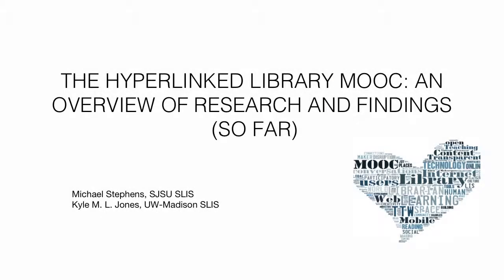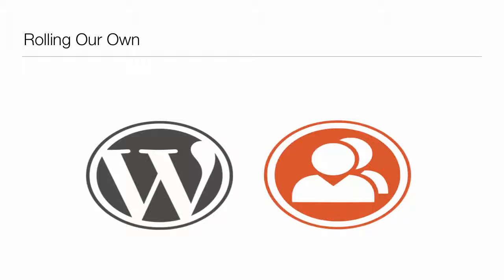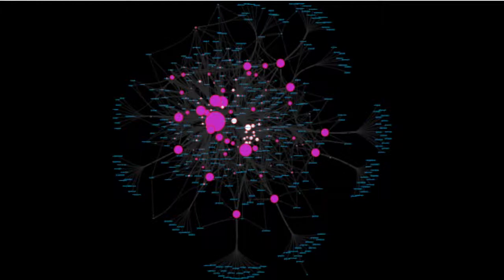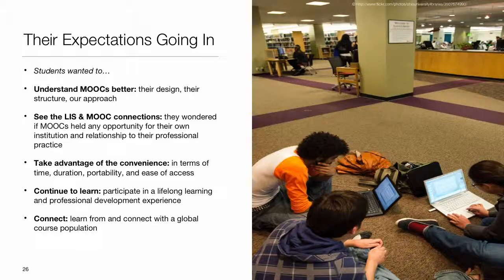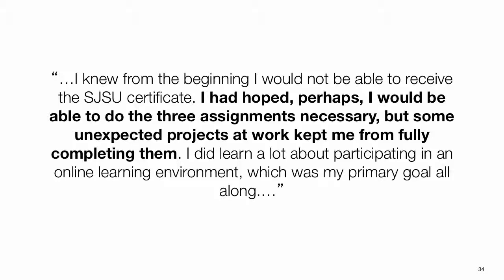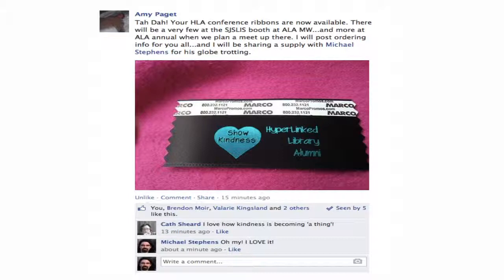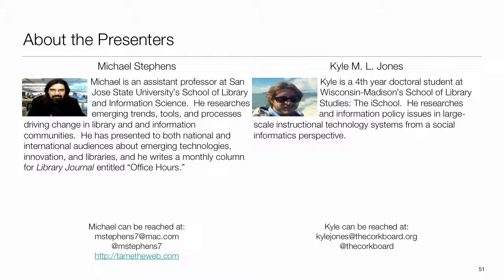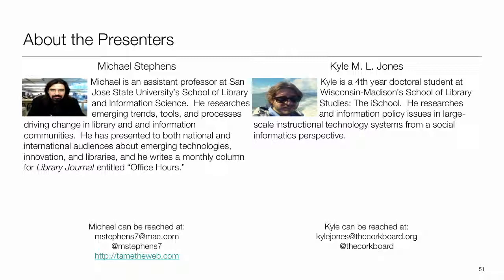The Hyperlinked Library MOOC: An Overview of Research & Findings (So Far)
Abstract:
This presentation will explore the experiences and insights of LIS professionals who participated in “The Hyperlinked Library MOOC” offered by the San José State University (SJSU) School of Library and Information Science in 2013. Stephens and Jones will share highlights from their ongoing research project to evaluate and refine the MOOC. They will share perceptions from participants related to the course design, provide insights into roles librarians can play in MOOCs, and discuss the creation of new platforms for learning.

Biography: Dr. Michael Stephens
Dr. Michael Stephens received his PhD in information science in 2007 from the University of North Texas via an IMLS fellowship. His teaching focuses on user-centered services and outreach with technology, and learning programs in library settings.

His recent publications include “MOOCs for LIS Professional Development: Exploring New Transformative Learning Environments and Roles” in Internet Learning and “Exemplary Practice for Learning 2.0: Based on a Cumulative Analysis of the Value and Effect of ‘ 23 Things’ Programs in Libraries” in Reference and User Services Quarterly. He currently writes the monthly column "Office Hours" in Library Journal, exploring issues, ideas, and emerging trends in library and information science education. He serves as the project director for the Salzburg Curriculum initiative, funded by IMLS and Salzburg Global Seminar. The project focuses on updating LIS and museum professional education in an era of participatory culture.

Stephens has spoken about emerging technologies, innovation, and libraries to audiences nationally and internationally, including a research tour of Australia and presentations for the US embassies in Germany and Turkey. He recently delivered a keynote address for the New Zealand library association.

Biography: Kyle Jones
Kyle M. L. Jones received his MLIS in information science from Dominican University in 2009 with honors. He has worked professionally at award-winning institutions: the A.C. Buehler Library at Elmhurst College in Elmhurst, IL, and at Darien Library in Darien, CT. Currently, Kyle is a third-year doctoral student in the School of Library and Information Studies at the University of Wisconsin-Madison and teaches on topics related to digital tools, trends, and controversies.

His recent publications include:

Using WordPress as a library content management system: A library technology report (technology guides; with P-A Farrington)

Learning from Libraries Using WordPress: Content-Management System Best Practices and Case Studies (technology guide; with P-A Farrington)

"The LIS Professional Commons and the Online Networked Practitioner" (book chapter; with M. Stephens)

"Friended, Tweeted, Posted: Social Sharing for Project and Knowledge Management" (book chapter; with M. Stephens)

He is currently researching information ethics and privacy issues related to learning analytics technologies in American higher education institutions.